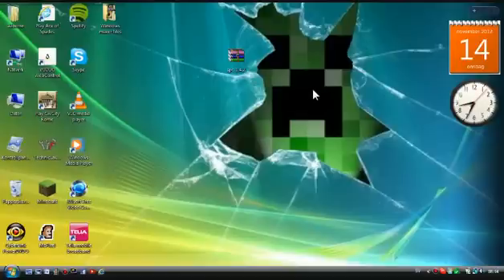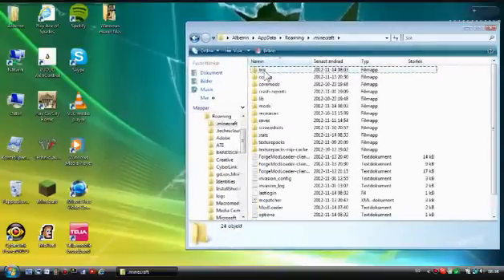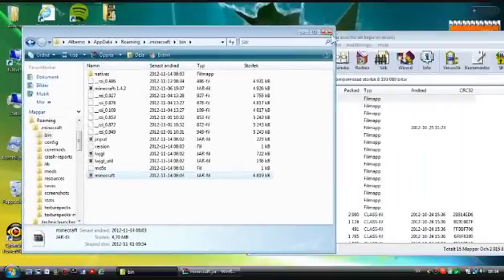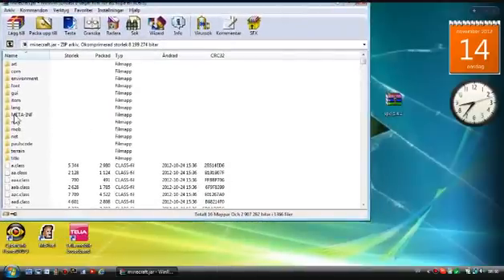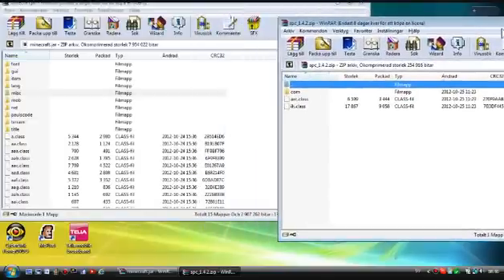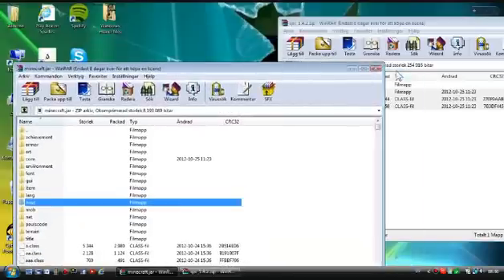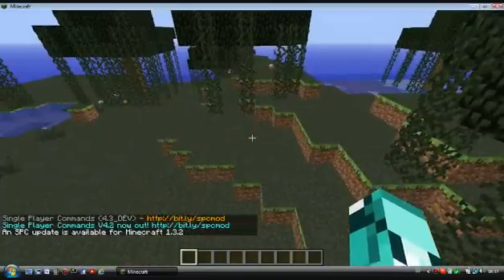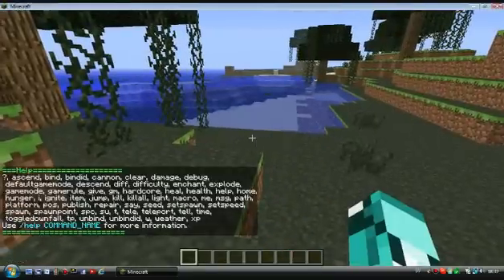How to download Single player commands (worldedit) 1.4.2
Heres a new video where im showing u how to download spc for mc